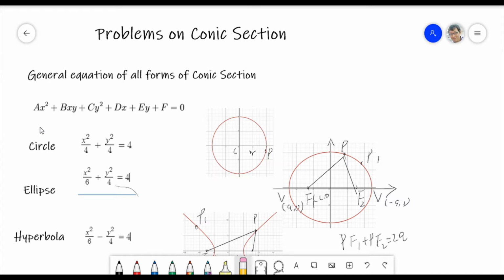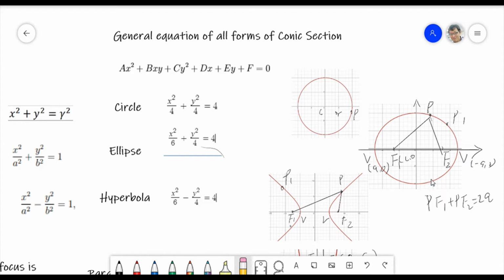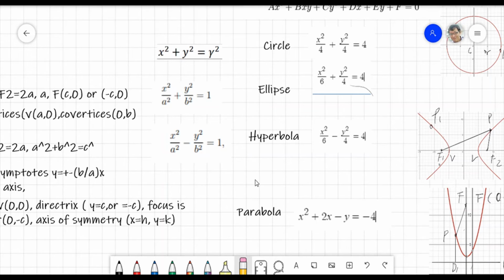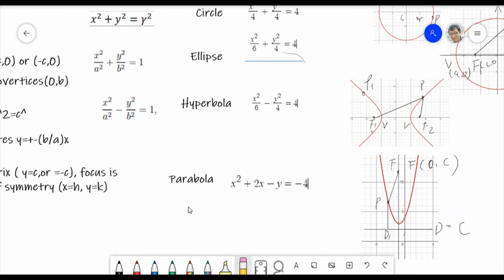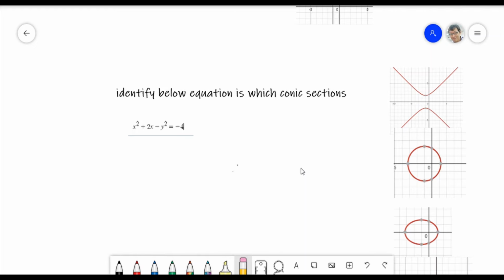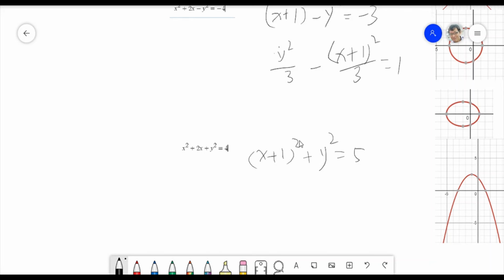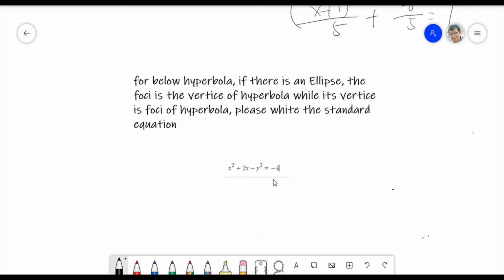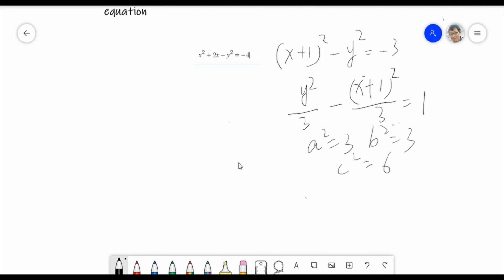Conic section, Circle, Ellipse, Hyperbola and Parabola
Conic section, Circle, Ellipse, Hyperbola and Parabola, standard conic equation